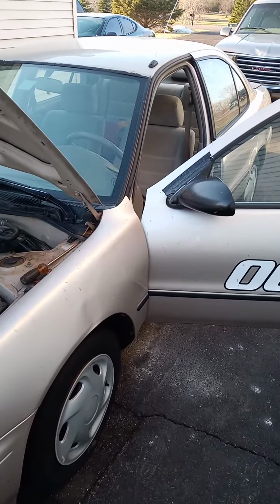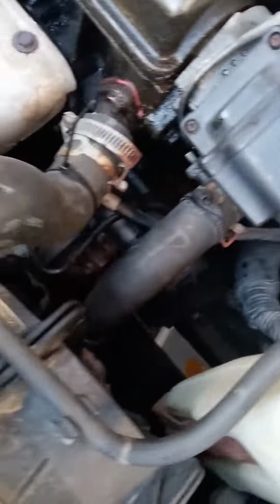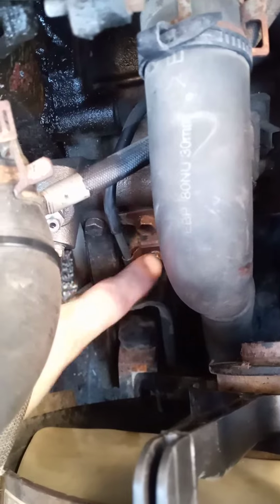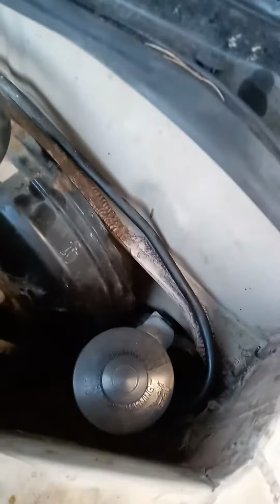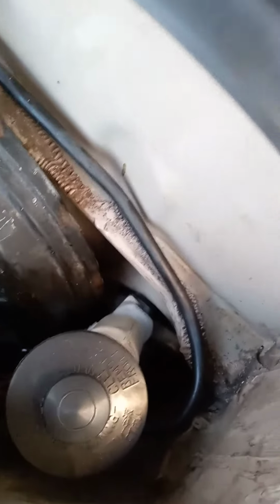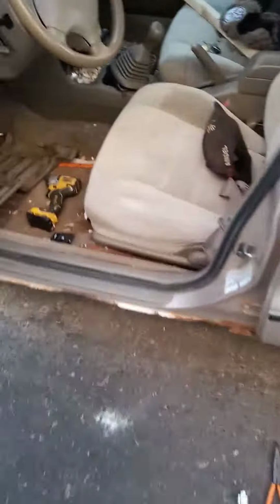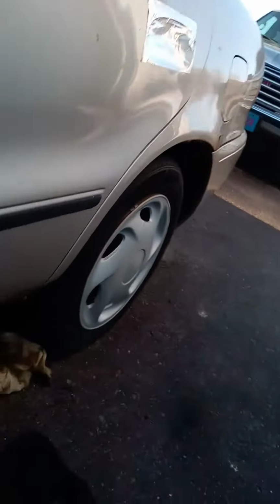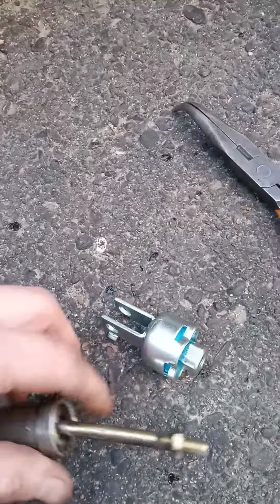Geo Prizm / Toyota Corolla Clutch Master & Slave Cylinder Tips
Forget these big auto manufactures and lets build our own rides!